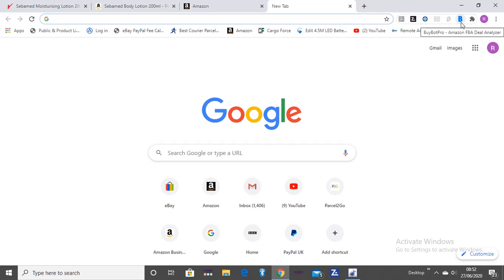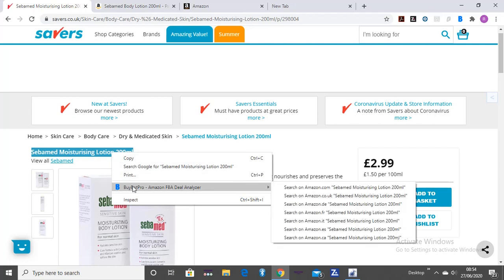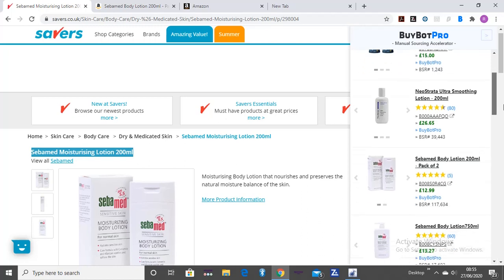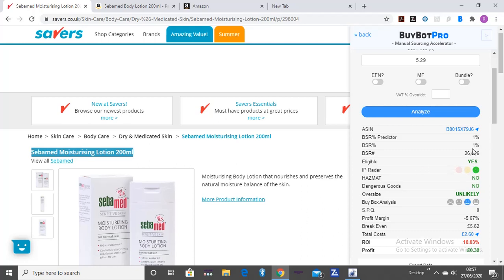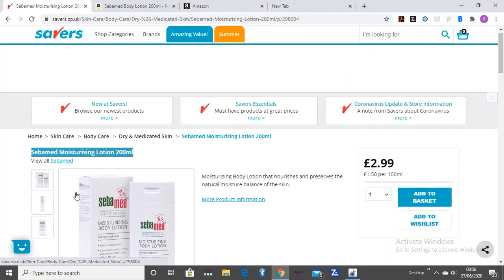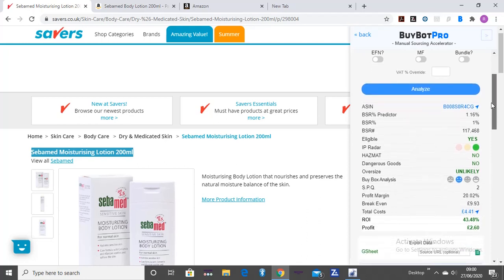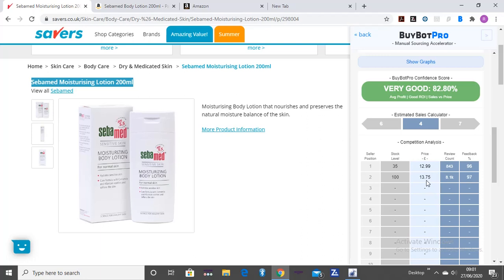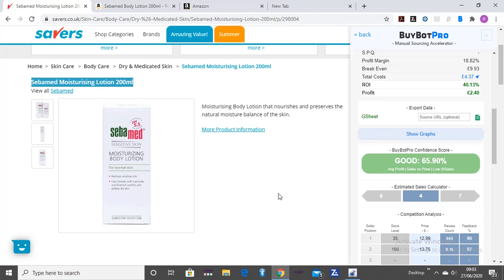Source training for RB Trading VA's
First ever upload to Youtube